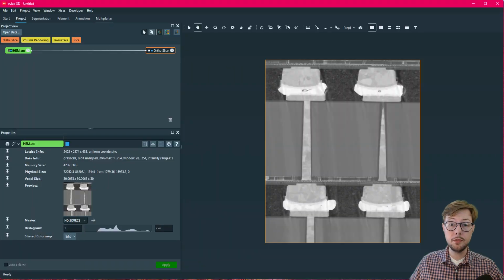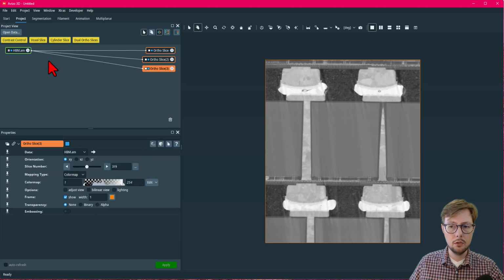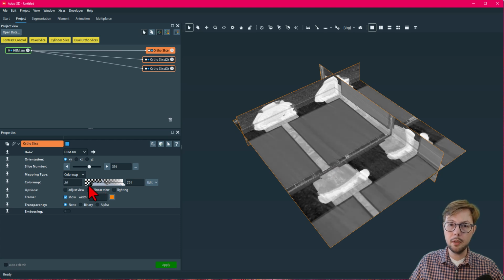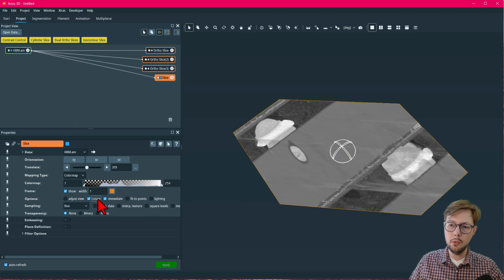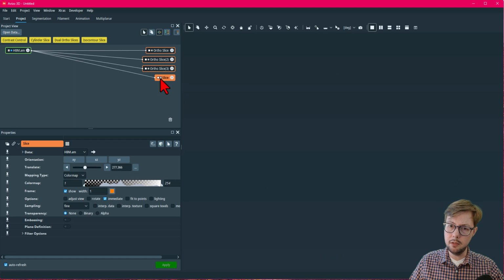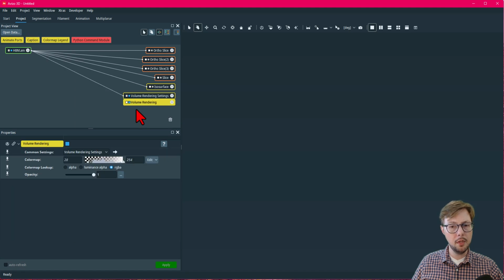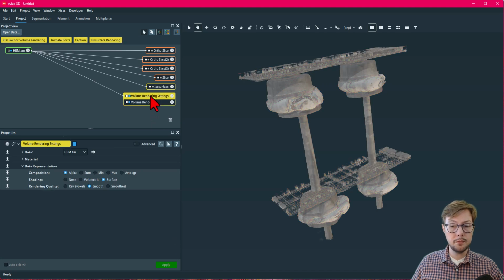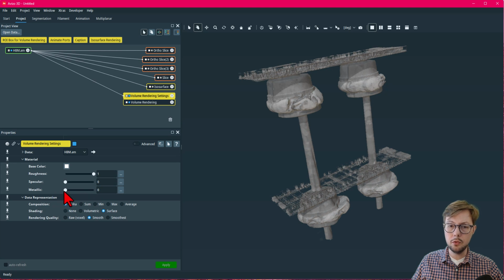Amira-Avizo Software | 3D Image Visualization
This tutorial shows how to view 3D images in a 3D viewer within Amira and Avizo Software. It covers how to use Volume Rendering, create Isosurfaces, and how to manage multiple Ortho Slices. An introduction to colormaps is provided.